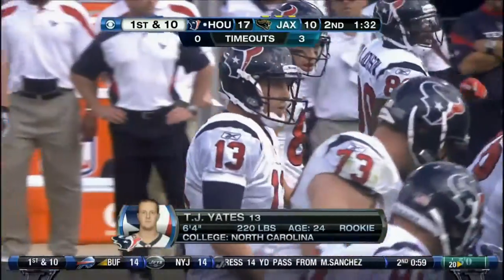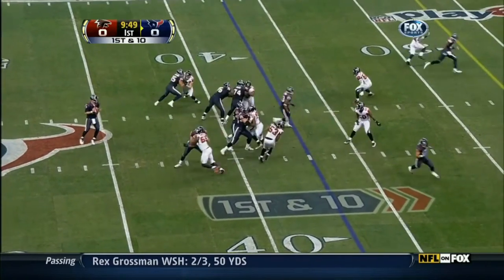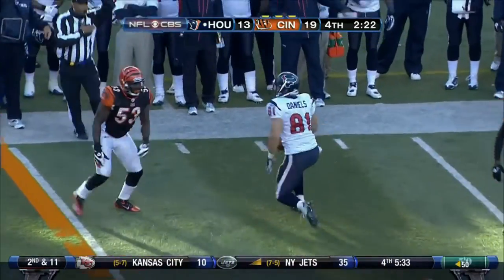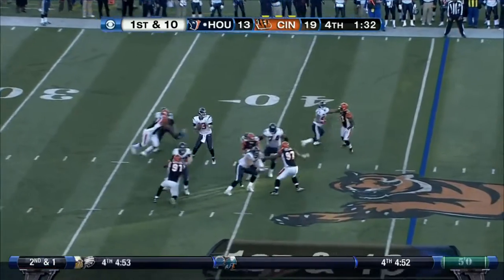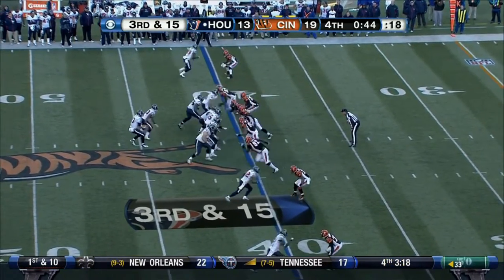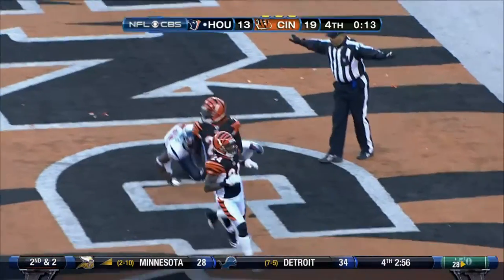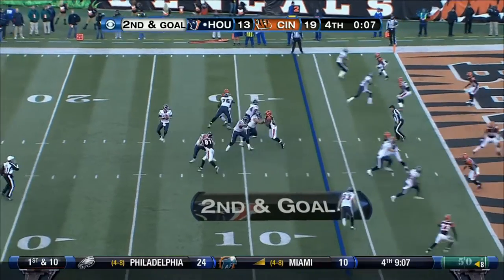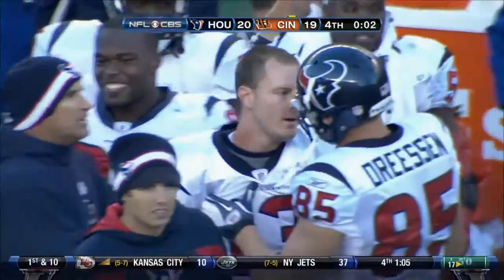T J Yates Texans 2011